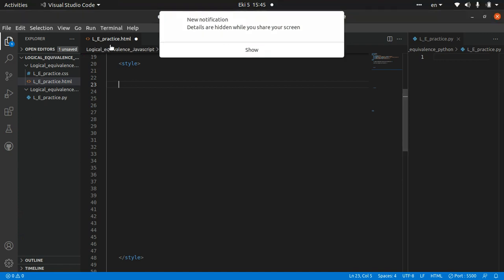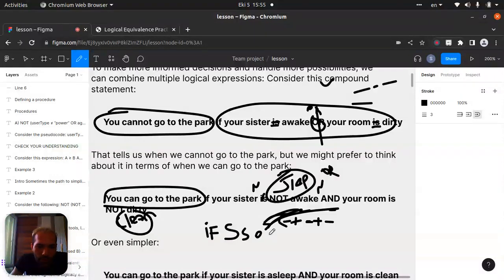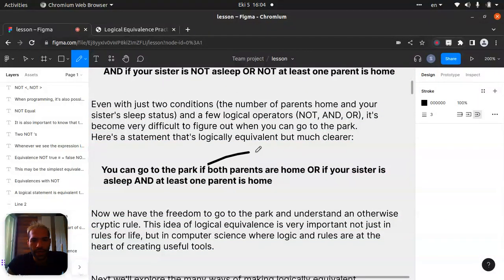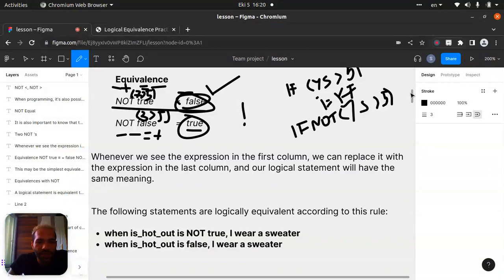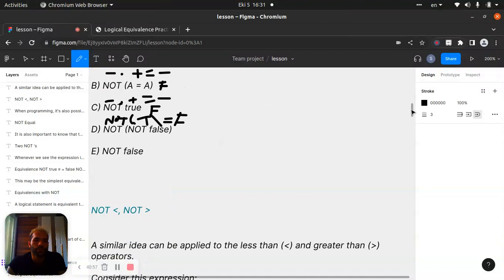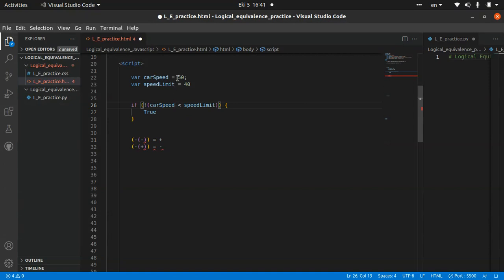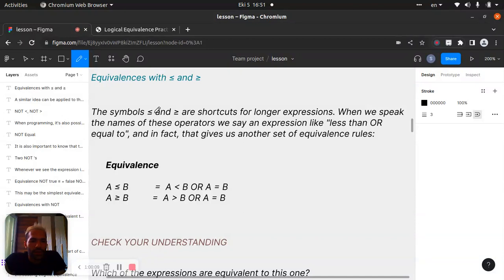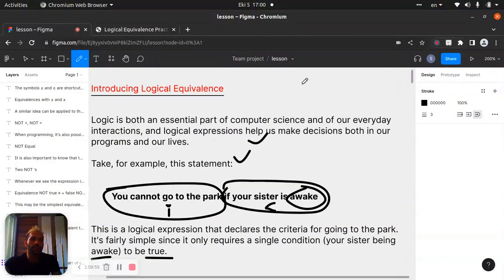Programming 11.9 - (Logical Equivalence - Part 1.1)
In this lesson you'll learn how to solve complexity of Logical Equivalence in easier way!

I got presentation from Khan Academy and explained you everything with practice + details ! Second part of this lesson will be in my channel as soon as possible.

Source: Khan Academy

To understand Logical Equivalence first you need to know about Conditionals which is I'll share link below for my past videos so you can watch them and come back again here to get max utilizing from this lesson!

Have a good time with learning!!!